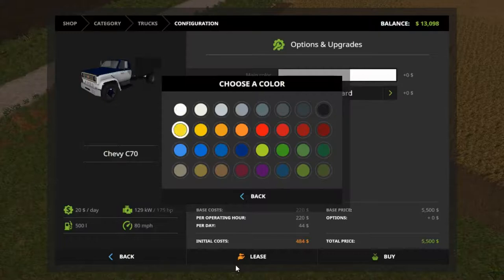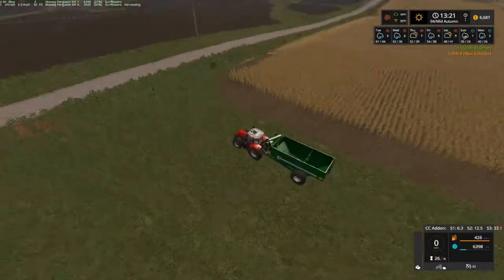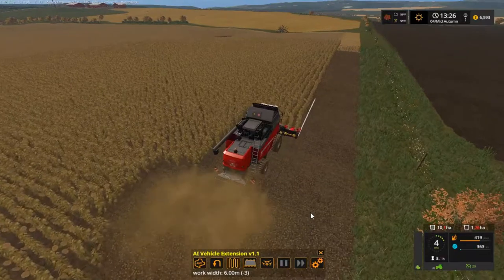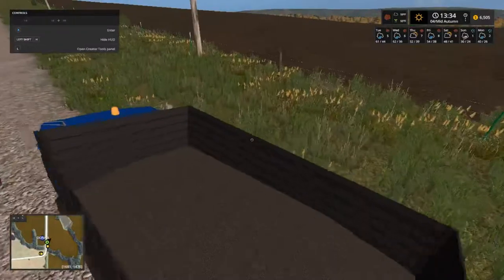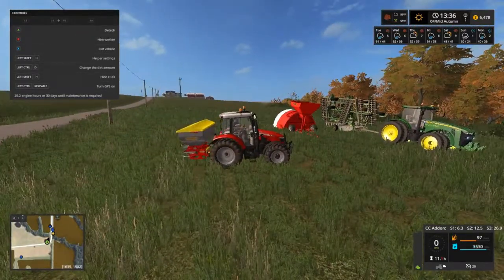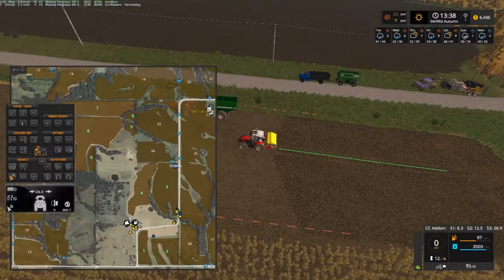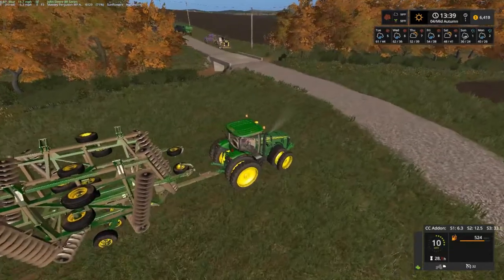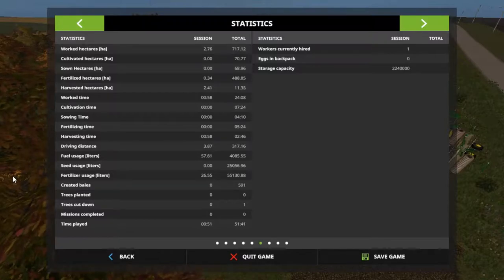Let's Play Farming Simulator 17, No Creek Farms, Ep 14 With Mr Blue!!